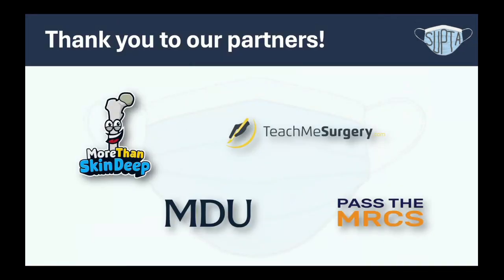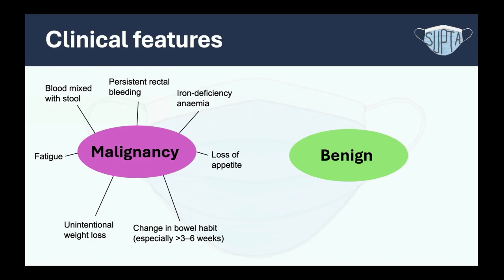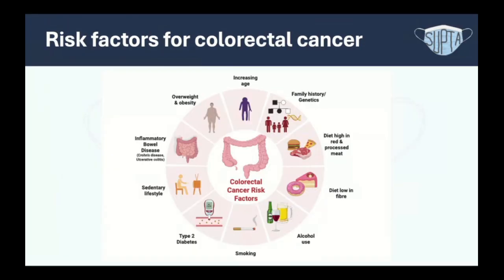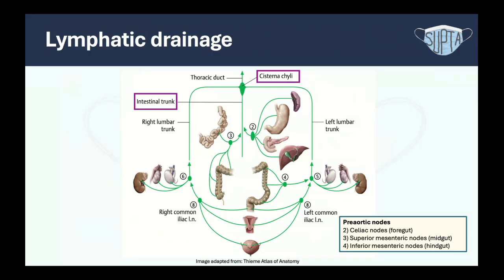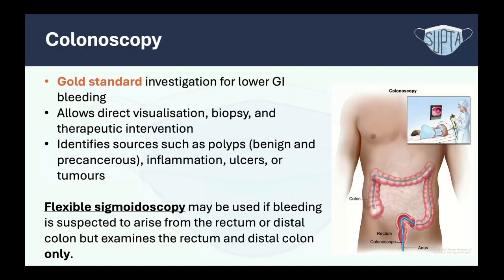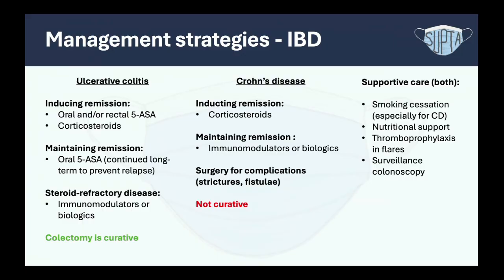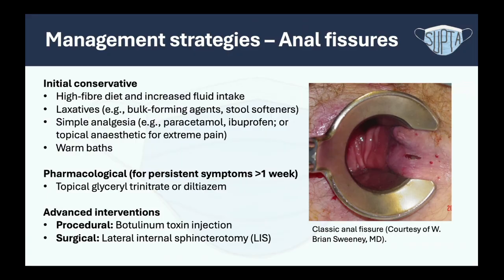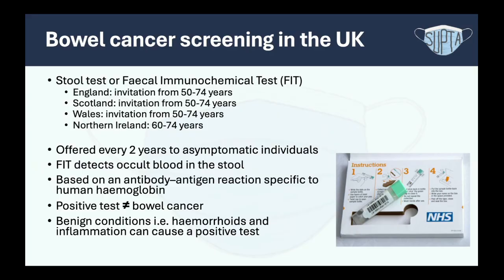SUPTA 2026 Teaching Series Session 4: Lower GI Surgery-Problem Based Learning (12/02/2026)